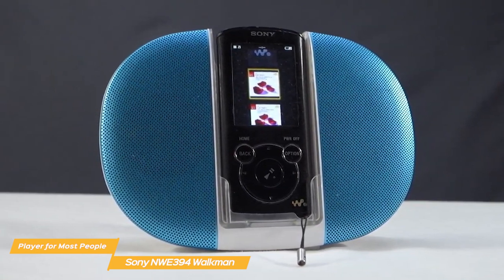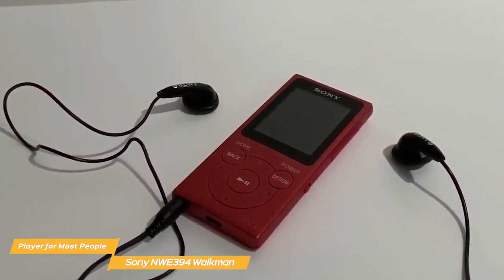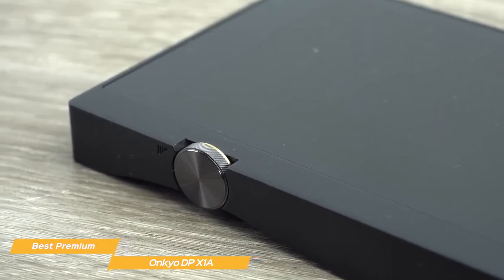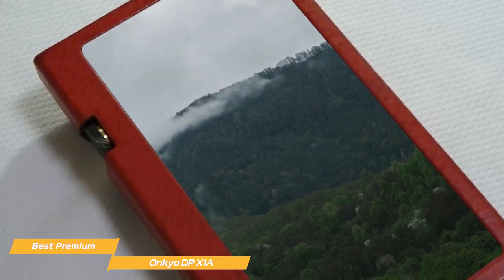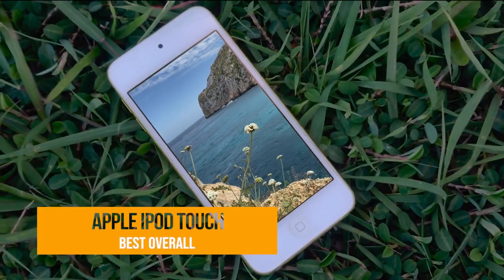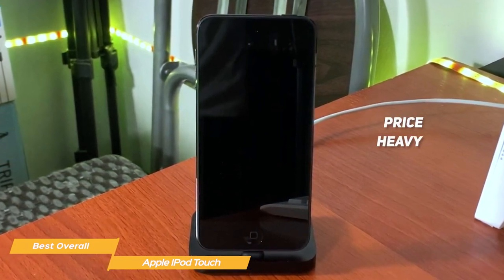Top10_ Best m3p player [2024] I Top10_Best Tech Gadgets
►Sony NWE394 Walkman - Best MP3 Player for Most People

The Sony NWE394 Walkman is the best MP3 player for most people. It offers excellent sound quality, a compact design, and a long battery life. The NWE394 also has a user-friendly interface and is compatible with a wide range of file formats. For those looking for a premium MP3 player, the Onkyo DP X1A is the best option. It offers excellent sound quality, a large storage capacity, and a range of advanced features. The DP X1A also has a sleek design and is compatible with a wide range of file formats. Finally, the Apple iPod Touch is the best MP3 player overall. It offers excellent sound quality, a user-friendly interface, and a range of advanced features. The iPod Touch also has a large storage capacity, making it ideal for storing music, videos, and apps. Overall, these MP3 players offer a range of features and are suitable for different budgets and preferences. With their high-quality sound and user-friendly interfaces, they are a great choice for those looking to listen to music on-the-go.